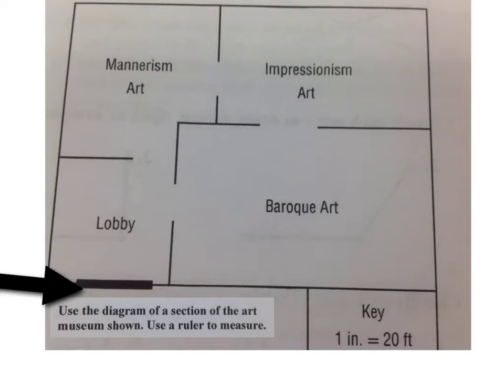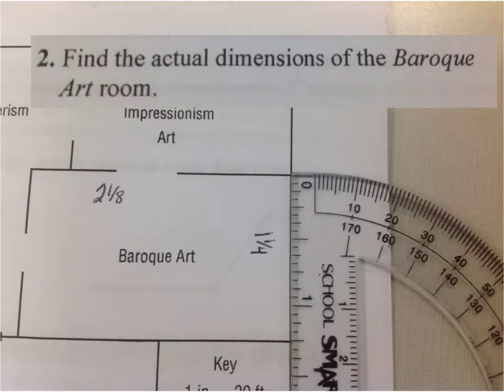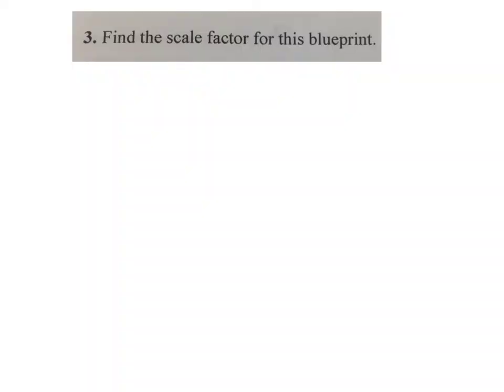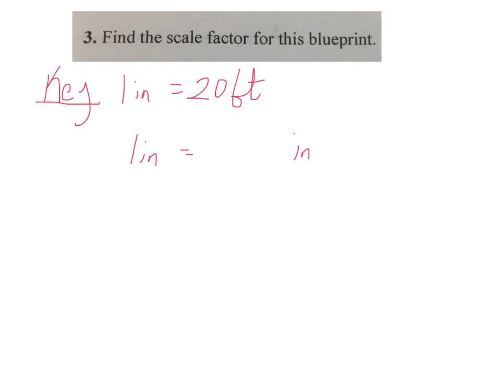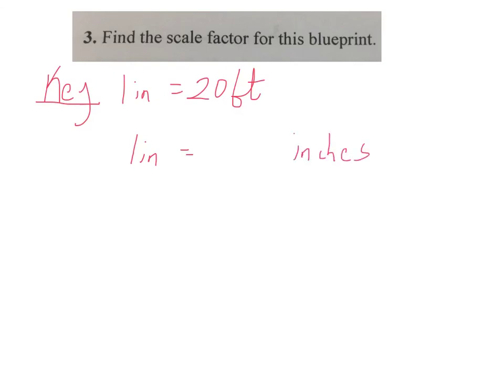Day 5 Scale Drawings and Scale Factor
Day 5 pages 113,114,115 Scale